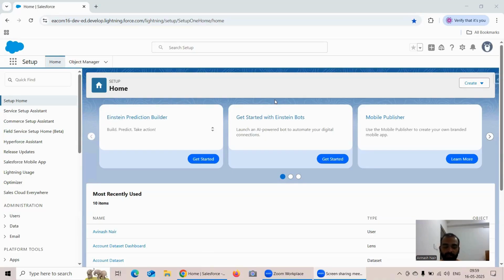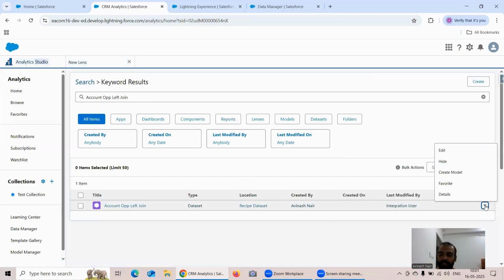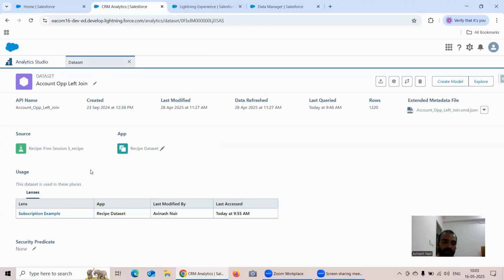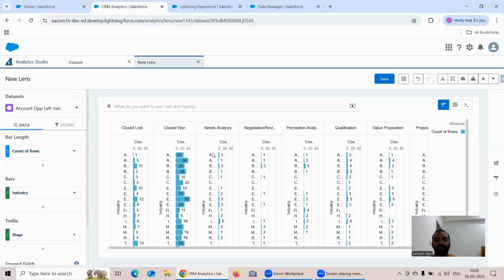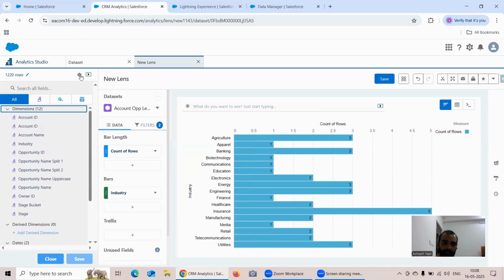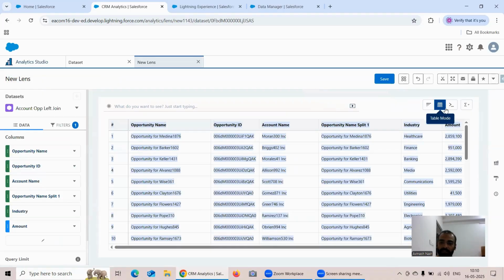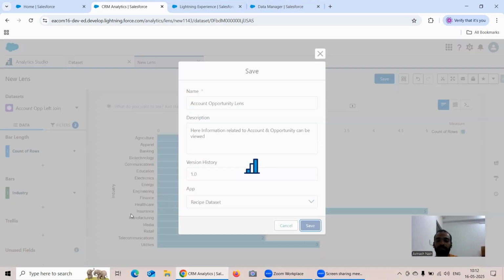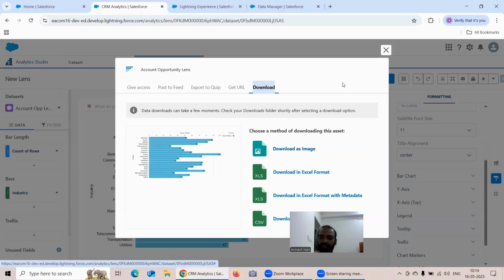A Basic Overview of 𝘿𝙖𝙩𝙖𝙨𝙚𝙩.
In this video, we will have understand about 𝘿𝙖𝙩𝙖𝙨𝙚𝙩 on a high-level and its related features.